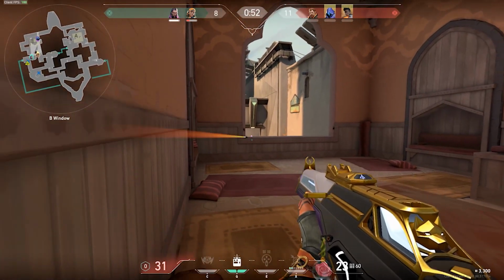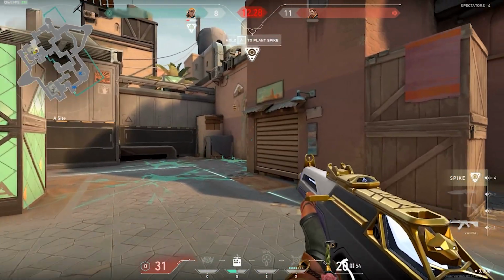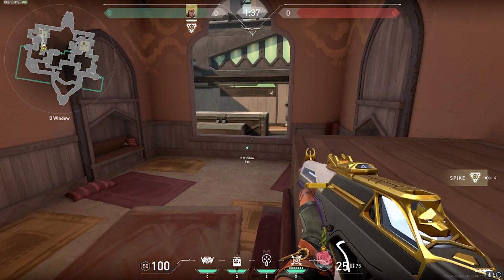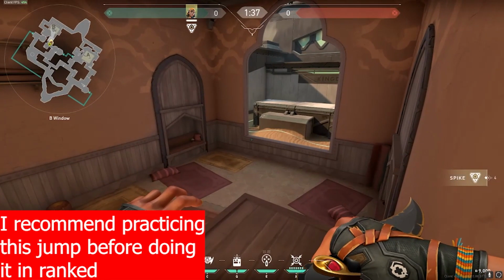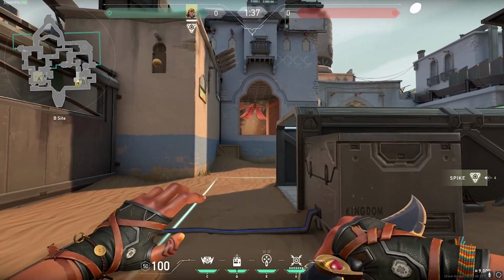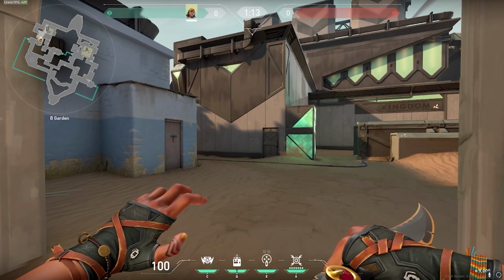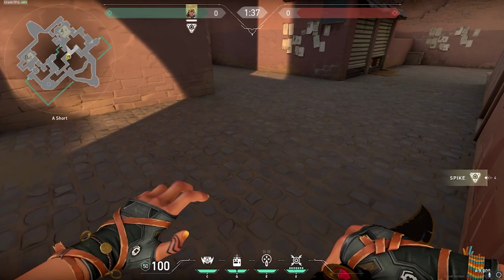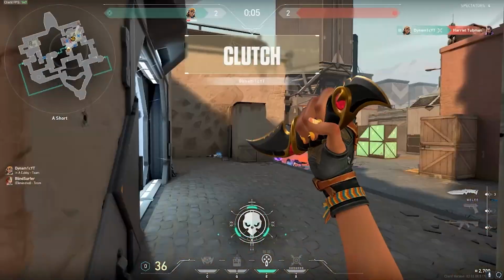MUST KNOW RAZE JUMPS ON BIND | Raze Satchels Made EASY | Ultimate Double Jump Guide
The ULTIMATE Guide To Raze Satchels for bind. In todays video we cover different Raze double jumps//satchels- tips and tricks that will help you understand how to play Raze and win more rounds. We cover a multitude of different Jumps, from attacking sites and defending sites on bind. ❤

Timecodes
0:00 Intro
0:30 Things You Should Know
1:09 Jump 1 from hookah
1:32 Jump 2 from hookah
1:47 Jump 3 from hookah
2:02 B site to hookah
2:28 Attacking B Long
2:55 Attacking Showers
3:19 Attacking B Hookah Control
3:39 Attacking B short
3:57 Example of Raze Movement
4:20 A Heaven Jump
4:39 Aggressive A Short Jump
5:03 Conclusion